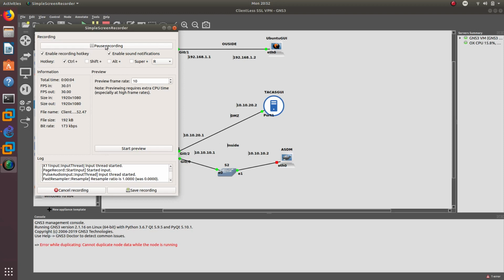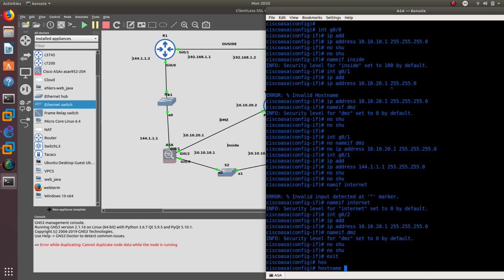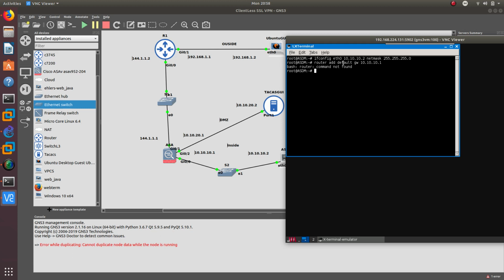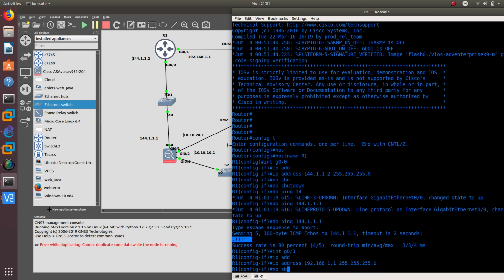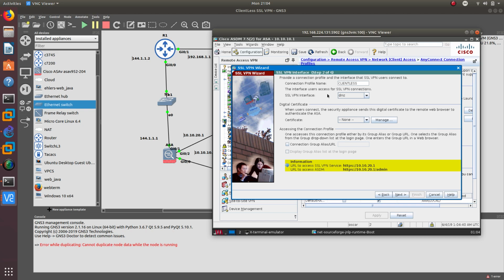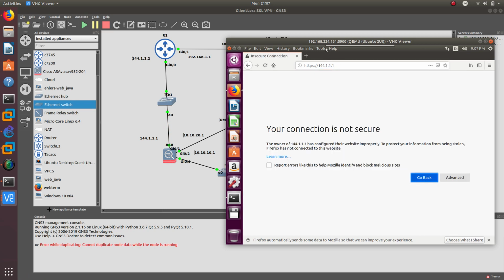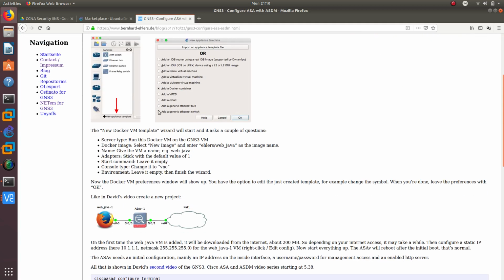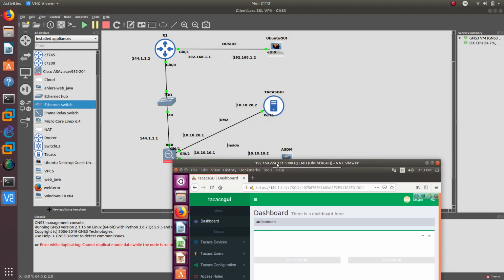Easy Clientles SSL VPN Configuration With GNS3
Clientless SSL VPN enables end users to securely access resources on the corporate network from anywhere using an SSL-enabled Web browser. The user first autehnticates with a Clientless SSL VPN gateway, which then allows the user to access pre-configured network resources.

Note Security contexts (also called firewall multimode) and Active/Active stateful failover are not supported when Clientless SSL VPN is enabled.

Clientless SSL VPN creates a secure, remote-access VPN tunnel to an ASA using a Web browser without requiring a software or hardware client. It provides secure and easy access to a broad range of Web resources and both web-enabled and legacy applications from almost any device that can connect to the Internet via HTTP.